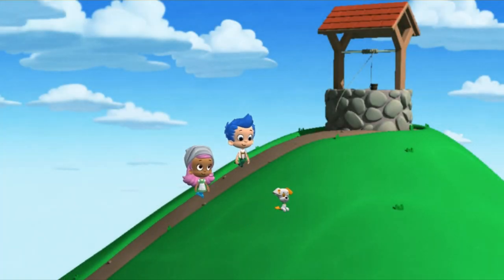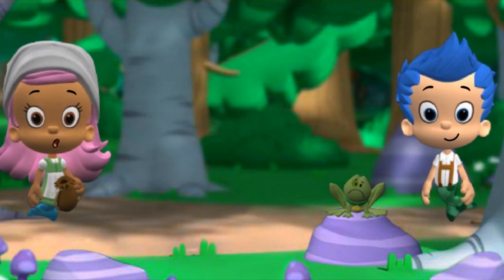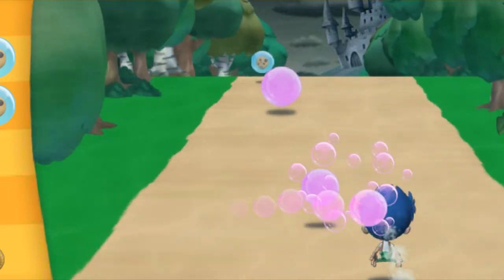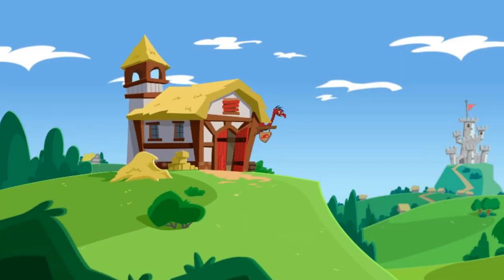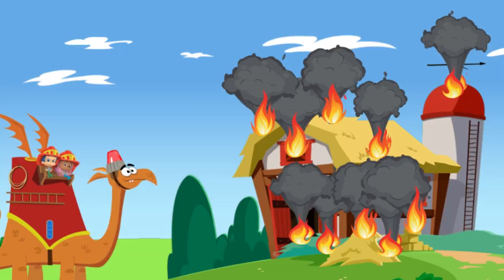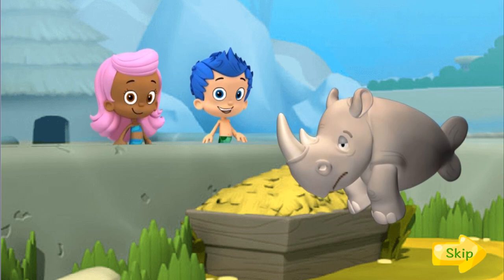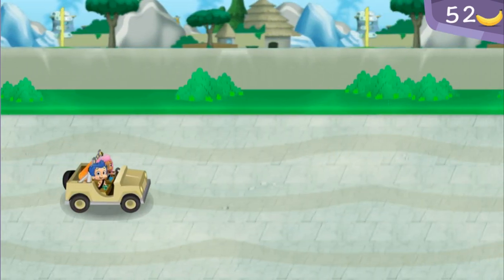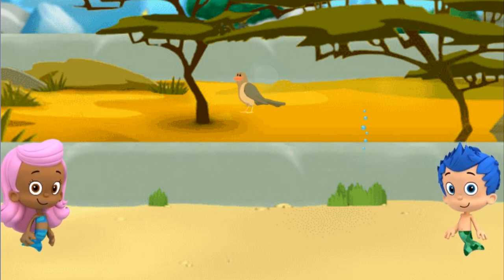Bubble Guppies Adventure - Best Fun Educational Toddlers Cartoon Games for Children in English HD #5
Bubble Guppies Adventure - Best Fun Educational Toddlers Cartoon Games for Kids in English 2021 HD #5

Dive in and discover something every day with Bubble Guppies-- a fin-tastic new Nick preschool show!

Jump into a watery world of learning and laughter with Bubble Guppies, a hilarious, rockin', interactive show that teaches kids about a wide range of topics--from dinosaurs to dentists, rock & roll to recycling, and colors to cowboys. Through these topics, kids learn about science, math, literacy, and much more in this preschool musical comedy set in a vibrant, aquarium-inspired underwater classroom. Molly, Gil, and their fish-tailed classmates are just like all preschoolers--learning about the world around them through playful investigation.
Set within an eye-popping 3D CGI world of swaying kelp forests, fantastical coral reefs, and undersea gardens and featuring original pop, rock, country, and hip-hop music, the show teaches and models school-readiness skills through songs, dances, and lots of laughs. So put on your water-wings, and jump in for learning and laughs with Bubble Guppies!

Bubble Guppies - Best Funny Free Online Cartoon Movie Video Games for Children in English - New Bubble Guppies Video Full Gameplay Episodes 2021 Nick Jr HD #2

This Channel Contains various things such as New and Funny Games for Kids Almost Every Day on this Channel, feel free to subscribe to see more Game Videos from your kids Favourites characters.